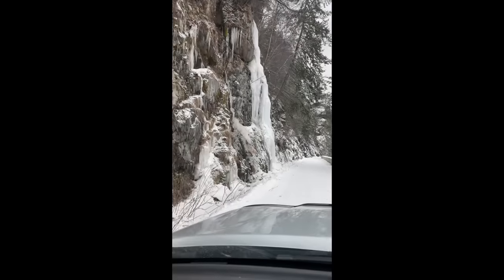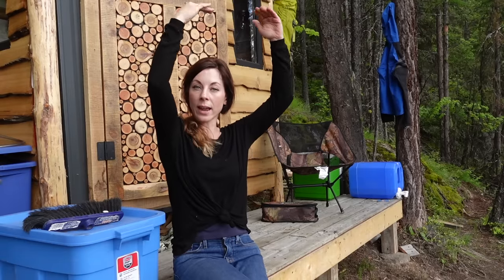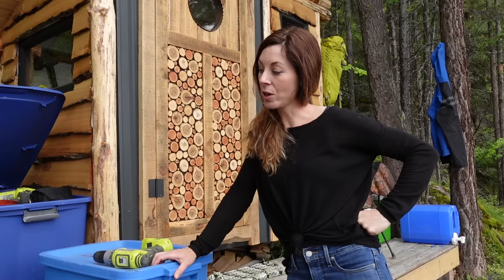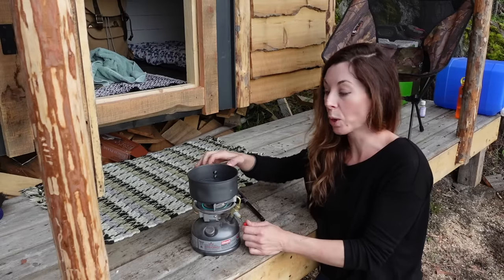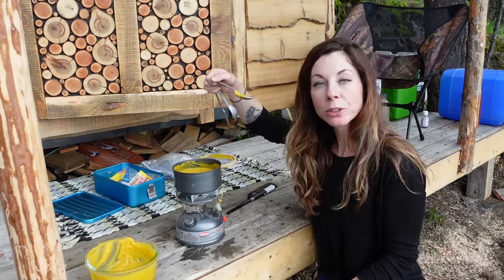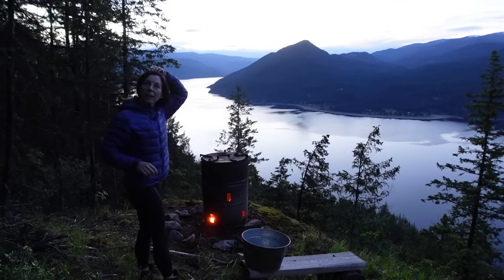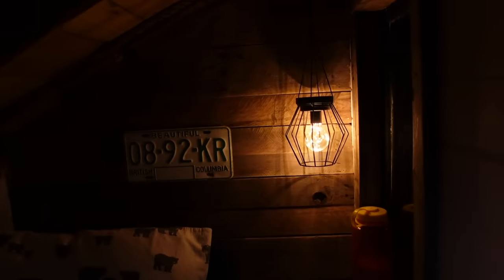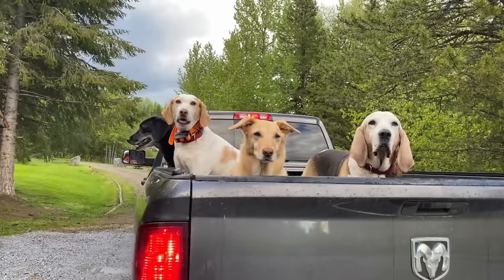MY FIRST OVERNIGHT ON THE CLIFF! | Shed camping in the Canadian Wilderness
The time has come for my first overnight on the cliff!! Wooo Hoooo! Join me for this adventure, with a surprise little build project thrown into the evening! Cliff-side showers and bonfire stories to be had!
I was warm enough through the night, although outside only got down to 10 degrees Celsius. Although I didn't get a whole lot of sleep, the shed was so cozy and comfy. (But I'm definitely switching my mattress! 😜). All of our game cameras are still out in other areas from when Scout was missing, but I'd really like to set one up around the area to see what wildlife frequents the area.

I am pretty darned near set to start the cabin build, but as always, have many other things on my plate, so your life with me here on YouTube truly is kinda like a box of chocolates - ya never know what you're gonna get each week(ish)! 😊🤷🏻‍♀️.